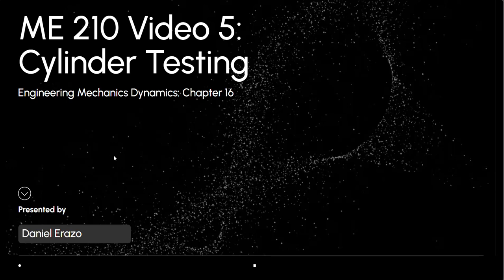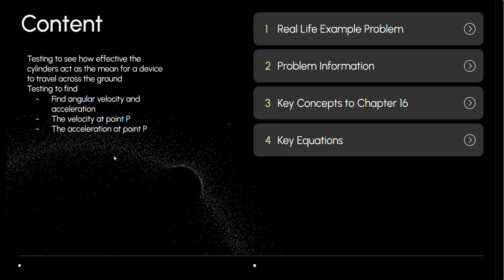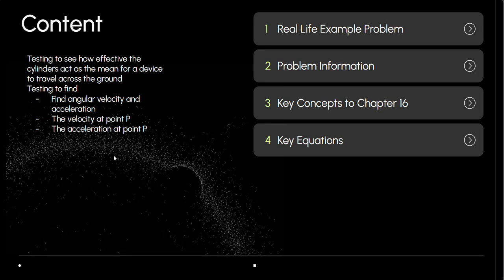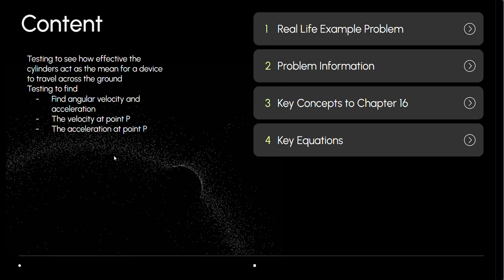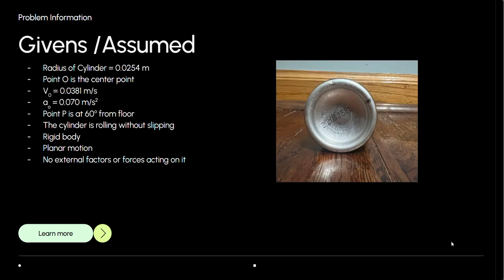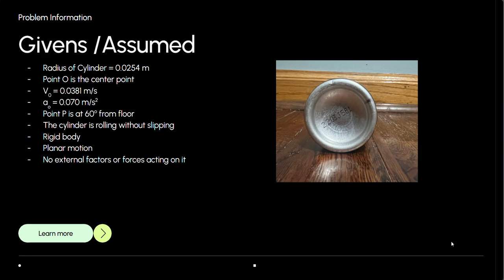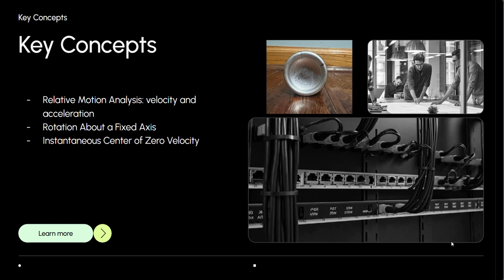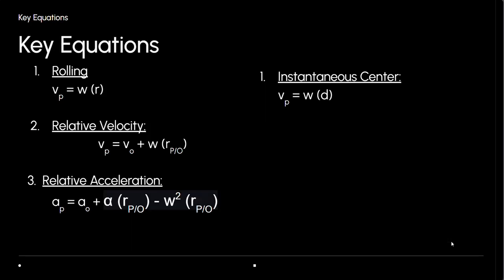ME 210 Video 5